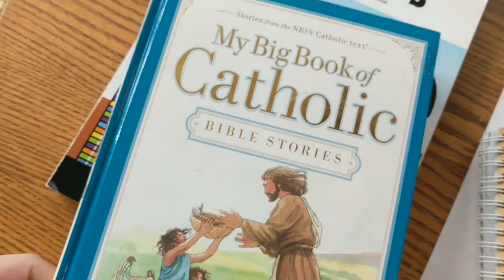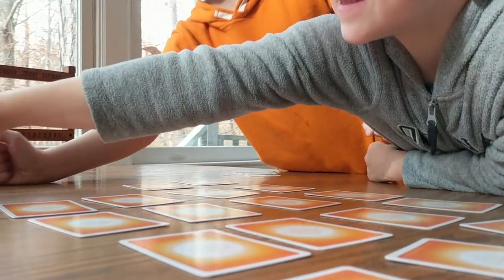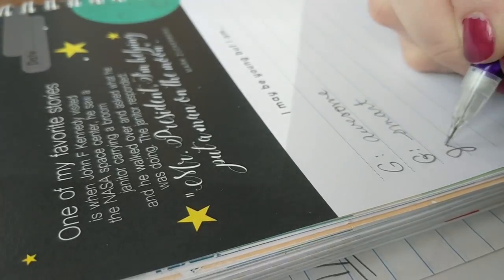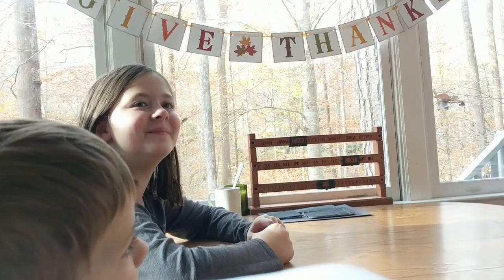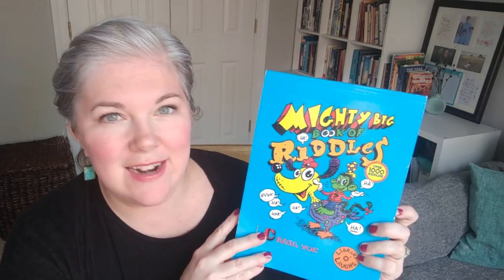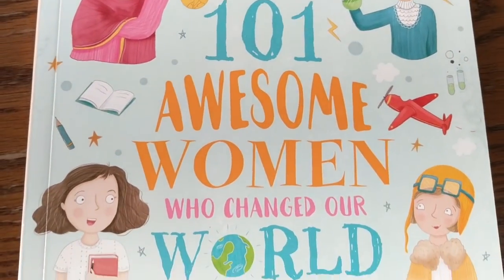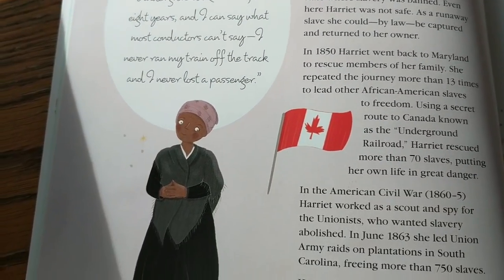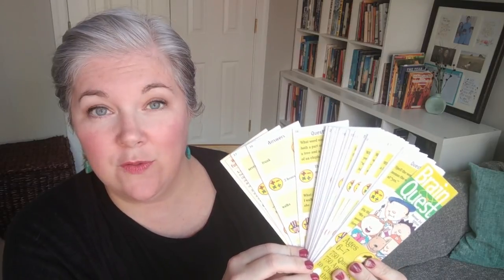Morning Time in Our Homeschool || How We Start the Day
We begin our homeschool days with Morning Time.  Keep watching to learn all about it.    More below ↓↓

➖Bible Stories
➖101 Awesome Women
➖Brain Quest

💠 Let’s Connect!

💠 About: Hi, I'm Michelle!  I am married to my best friend and the mama to five amazing kiddos ages 5-13 (4 boys and 1 girl) who we homeschool while trying to find peace amidst the chaos and working together toward a common life.   I post videos a few days a week.  I try to respond to every comment!

All opinions are genuinely my own. It doesn't cost you any extra. Please note that this does not drive my decision as to whether or not a product is featured or recommended. Thank you for your continued support so that I can keep putting out videos in the future.